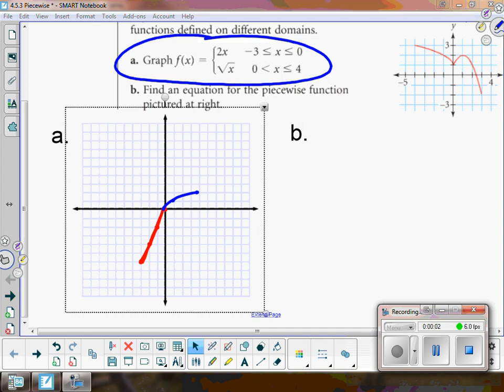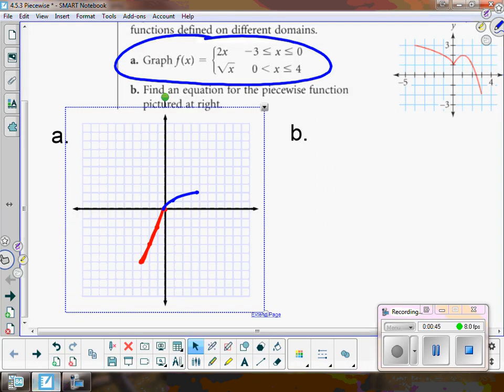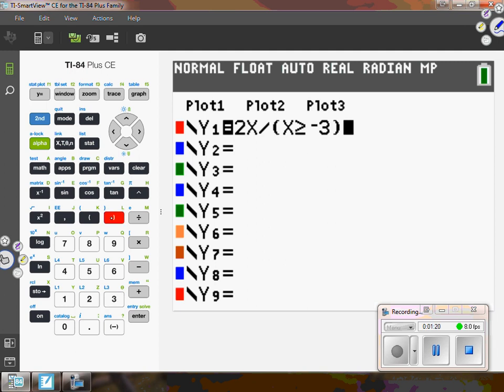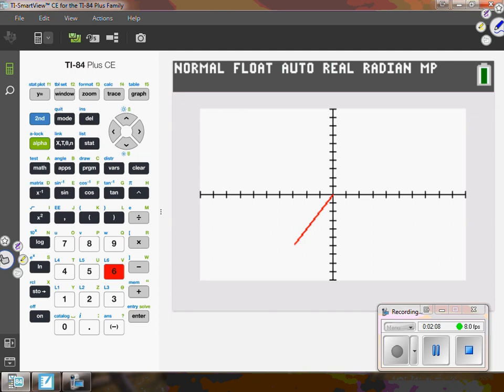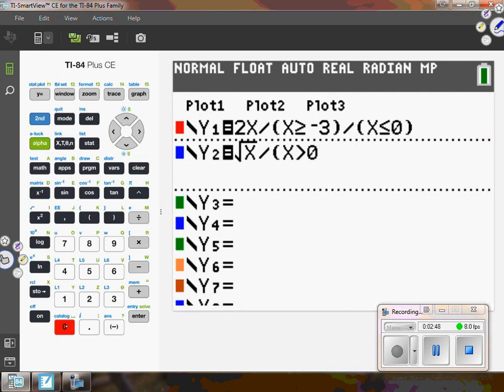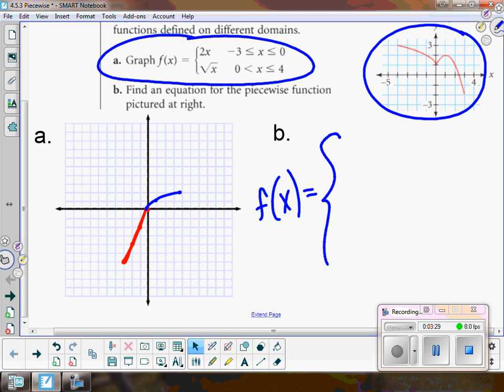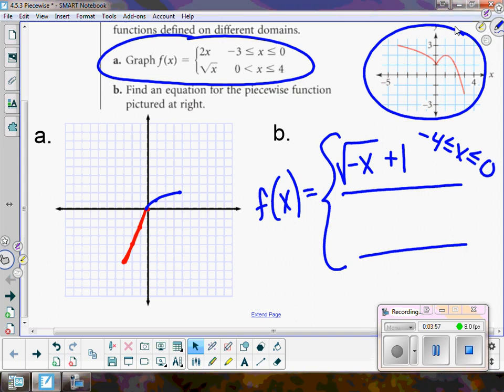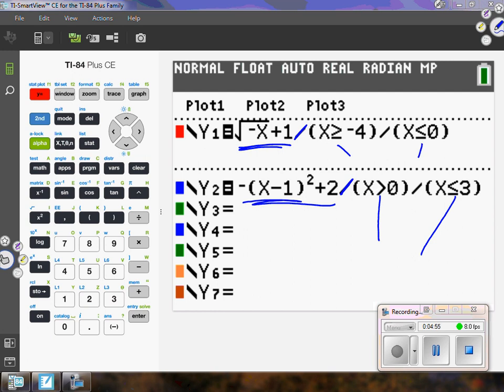4 5 Piecewise on Calculator